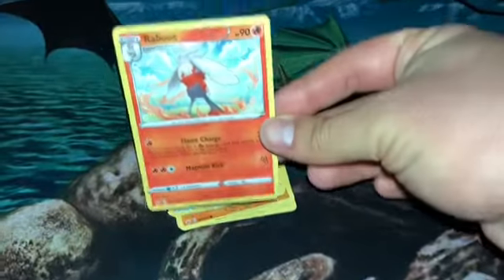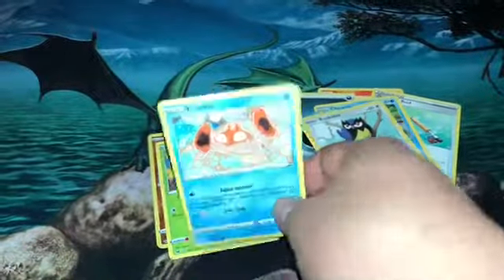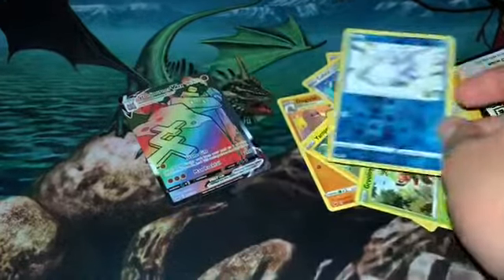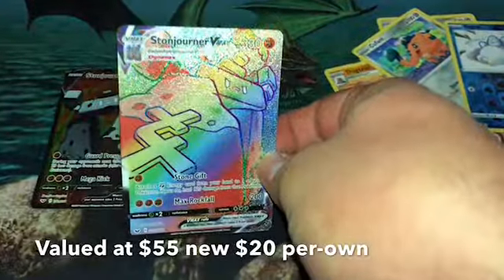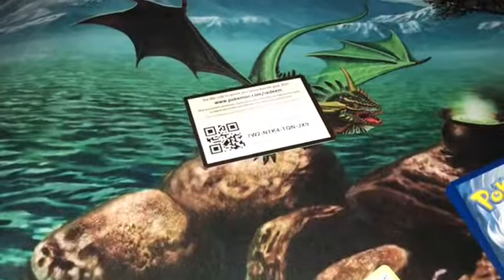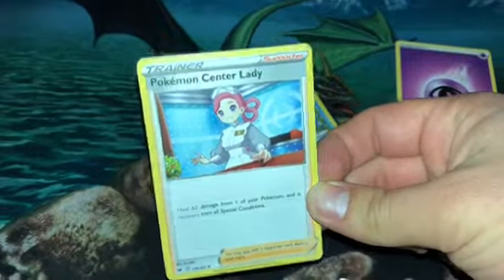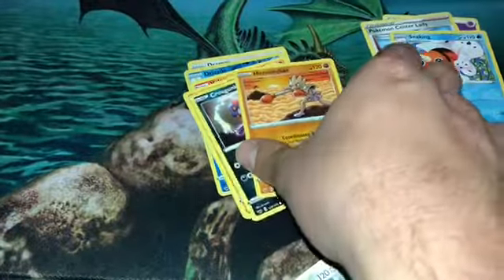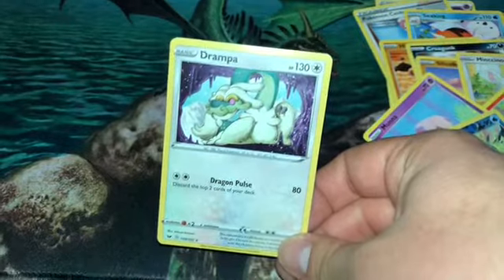Pokemon Trading Card Opening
Here a quick video enjoy!